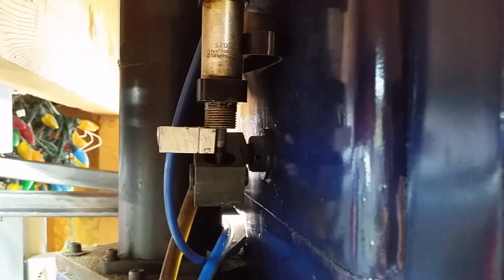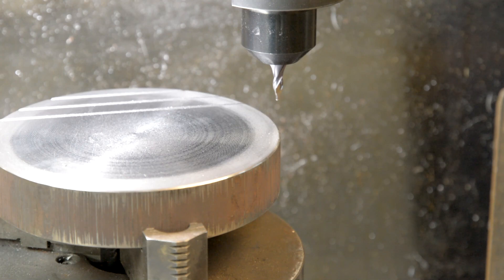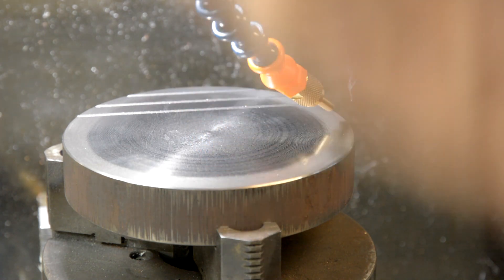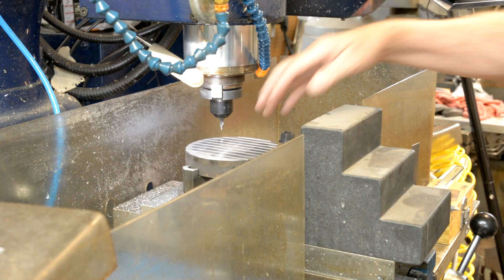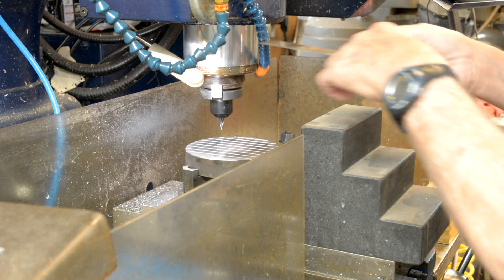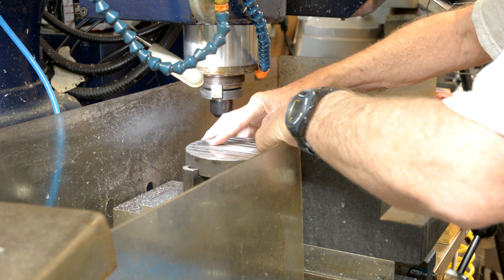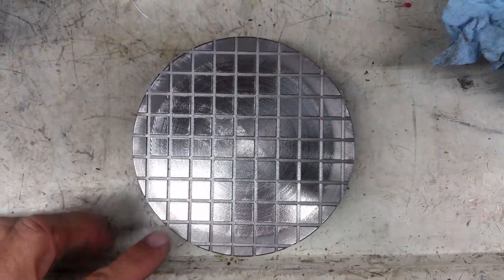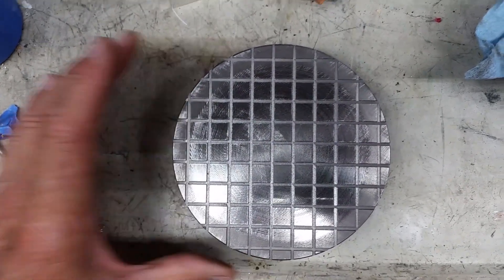Making lapping plates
I am making lapping plates inspired by Ox Tools
I know some will cringe at the way I am using my mill, as a shaper, but the forces seem pretty low.  I am using cast iron 5" blanks for my plates. I wrote a gcode program to cut the grooves.  The mill runs unattended for about 35 minutes for each direction of cuts.